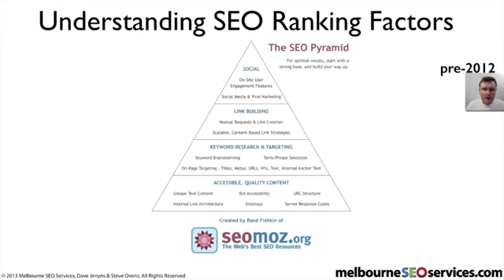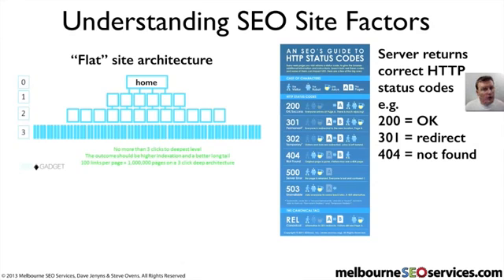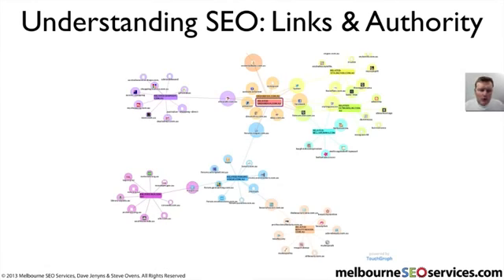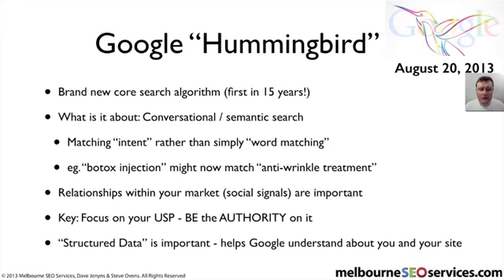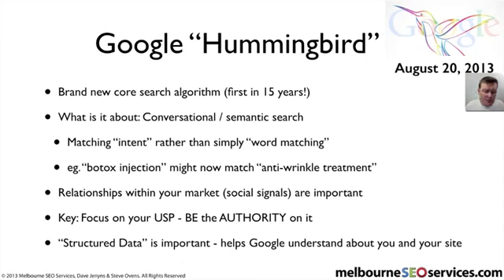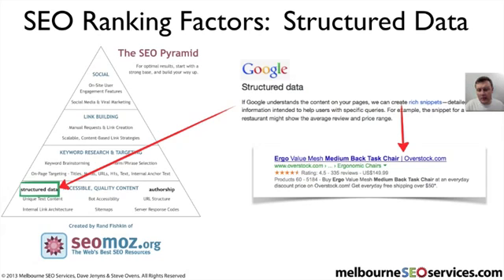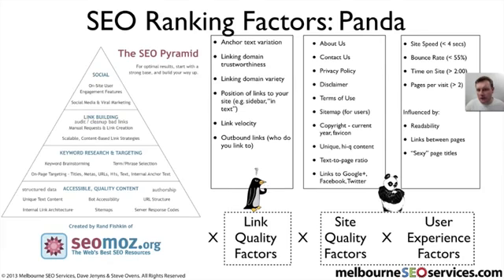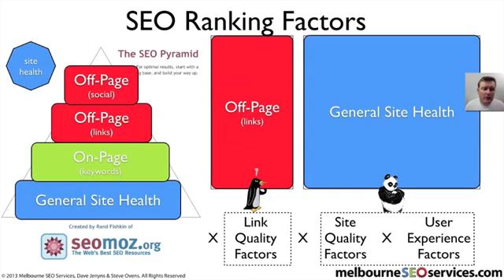Dịch vụ SEO 2014: Những công việc phải làm (♥ - ♥) Insolink Việt Nam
Hướng dẫn những công việc cần thực hiện trong quá trình SEO google. Dịch vụ SEO 2014: Những công việc phải làm.